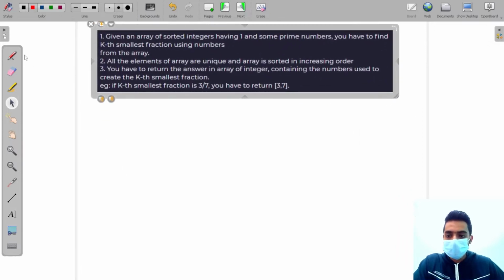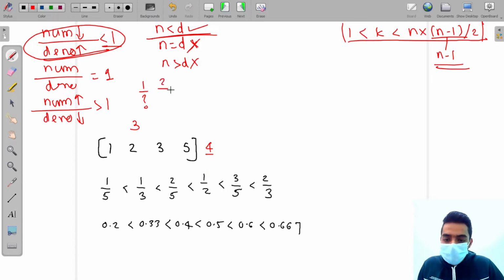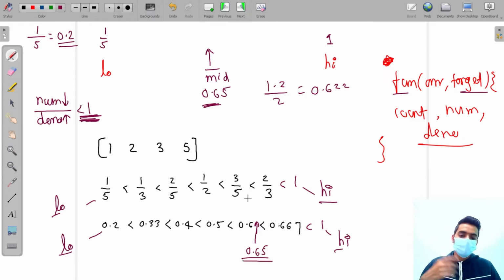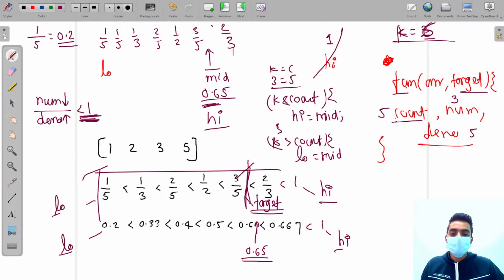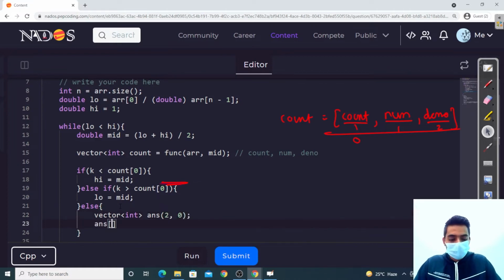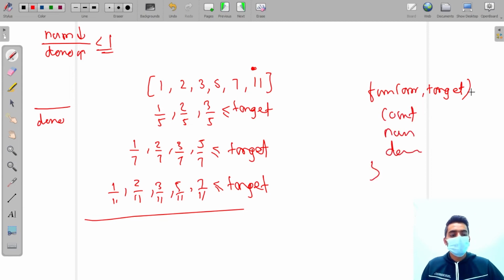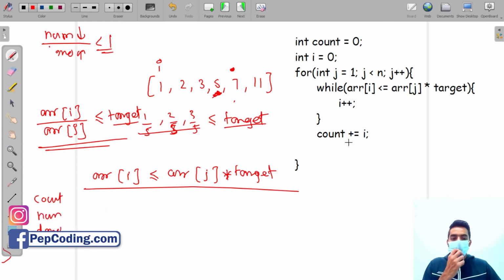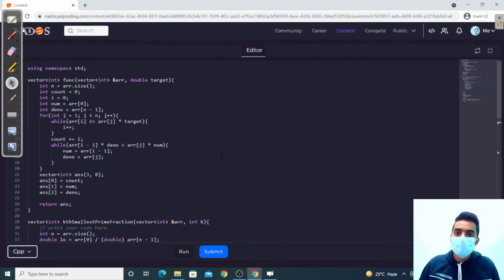K th Smallest Prime Fraction Hard Module Searching And Sorting In English CPP Video 40